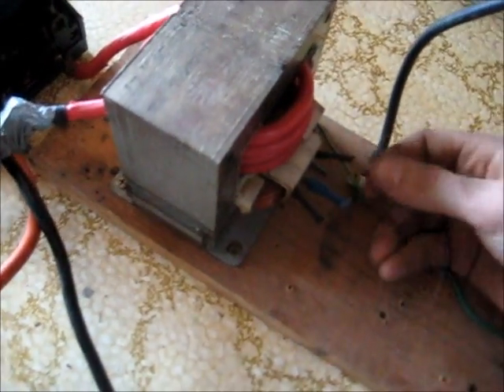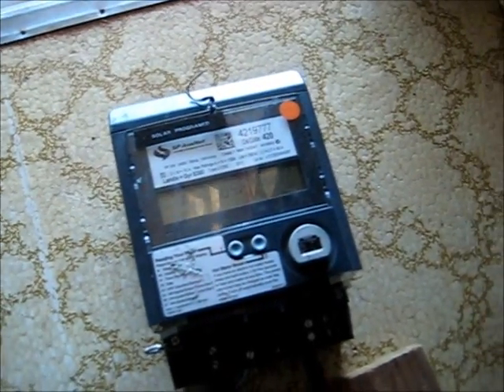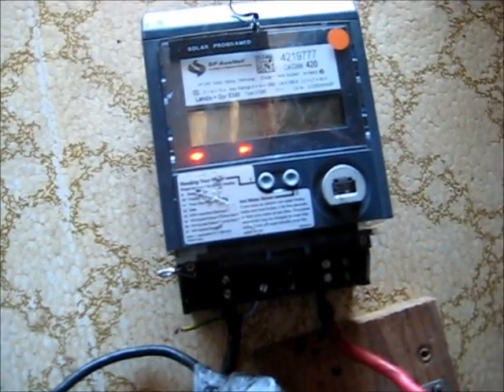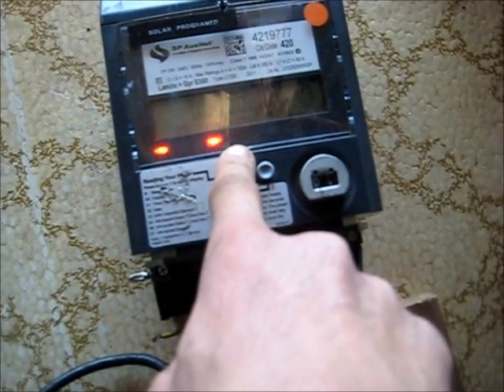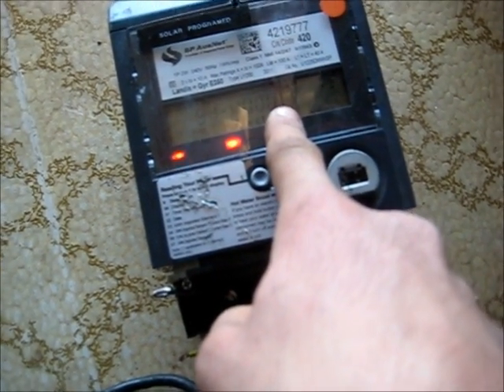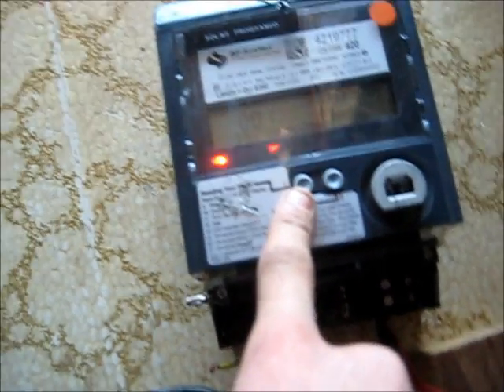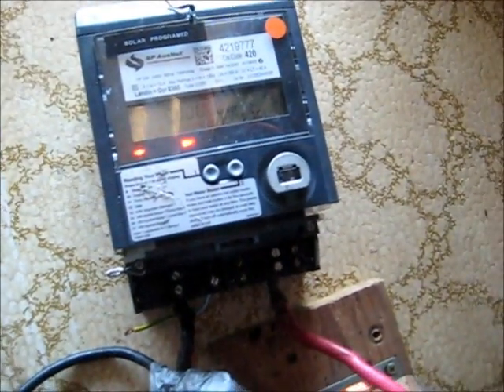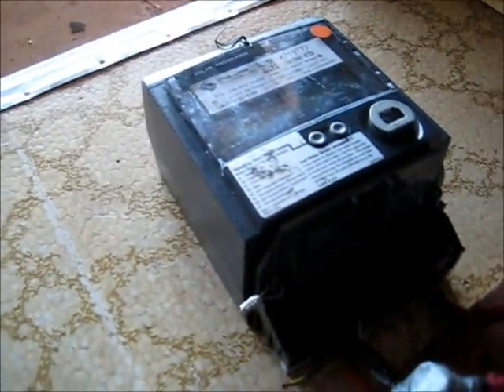Phantom Loading a Smart Meter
This time the Phasing is correct, there must really be something wrong with the impulse circuit of this meter, probably a result of a dodgy chip!